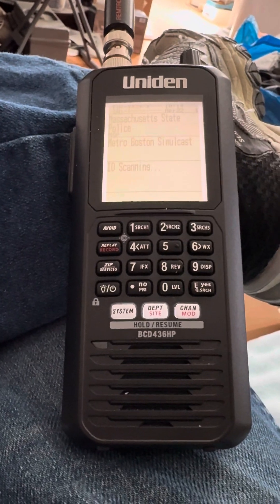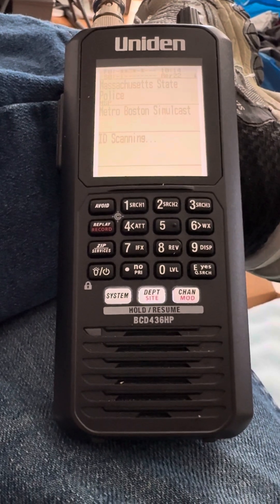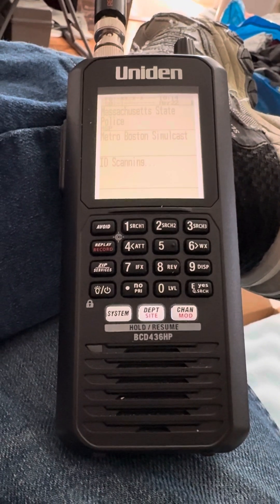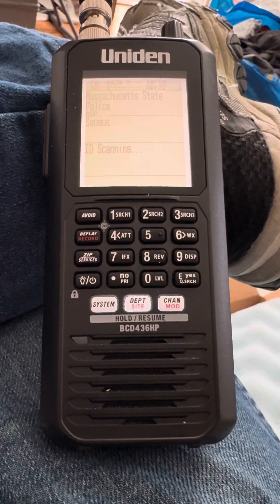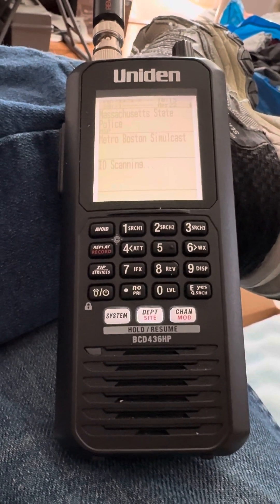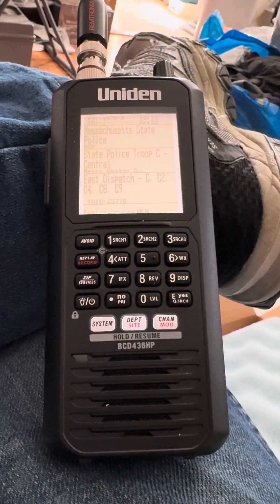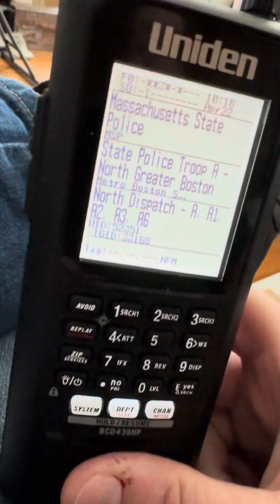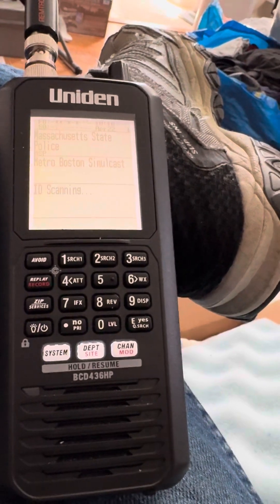BCD436HP alert lights